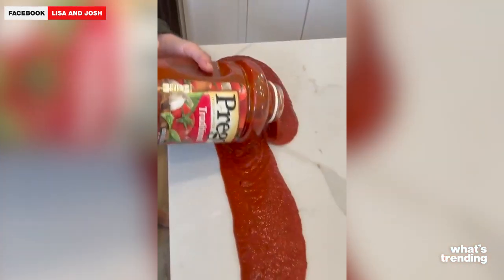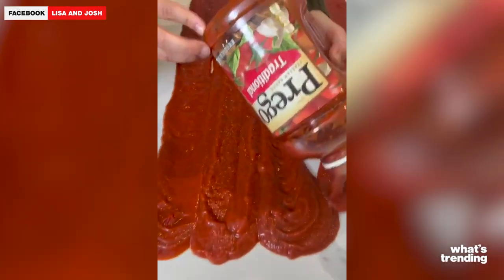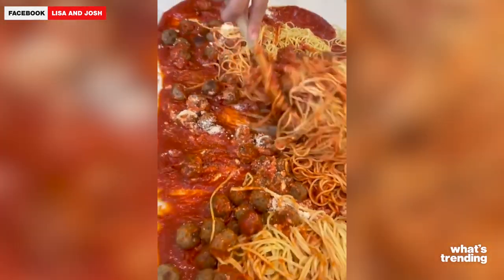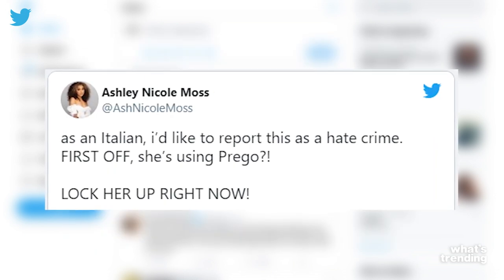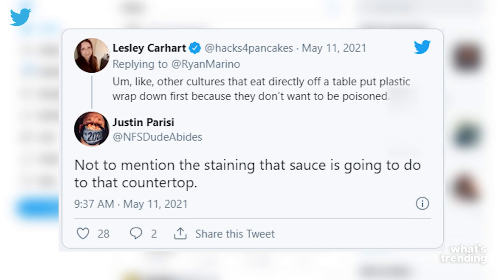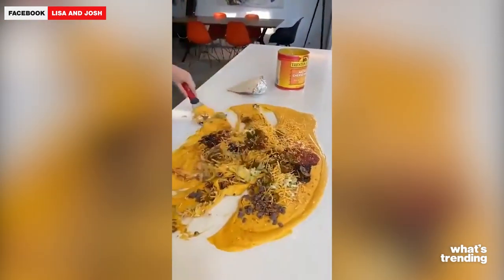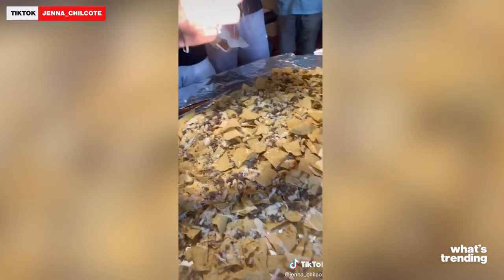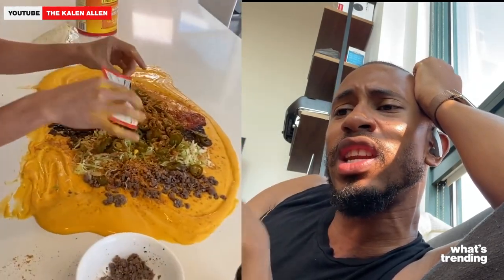Ultimate Spaghetti Hack Leaves Social Media Disgusted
Viewers are disgusted by this viral spaghetti life hack. Many people are questioning the integrity of Italian culinary arts having to watch this particular video.